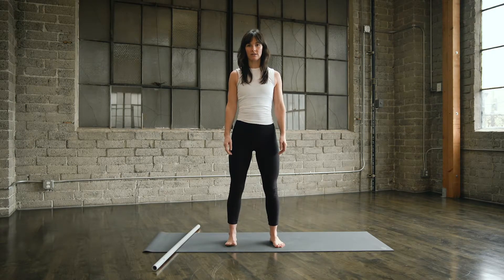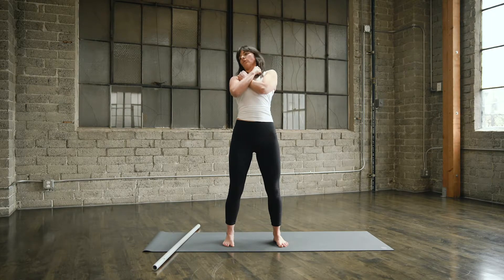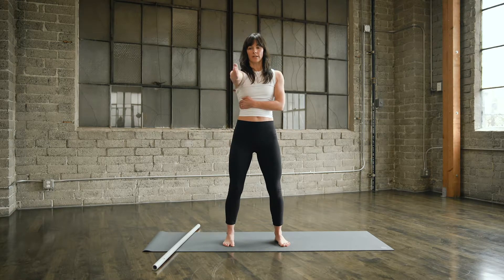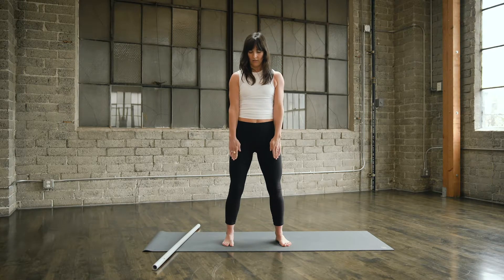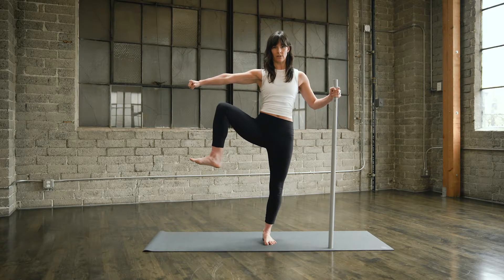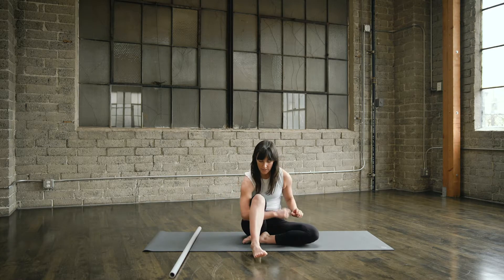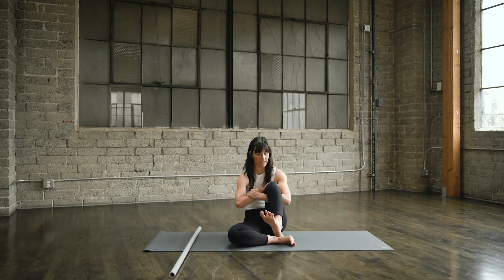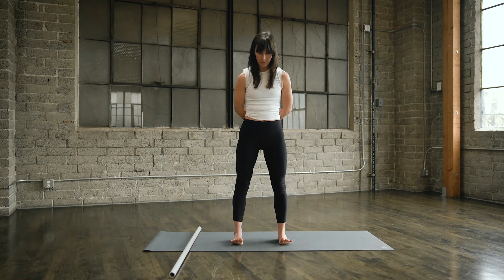CARs Morning Routine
I jump right into it so here are a few things to remember before you get started:

CARs // Controlled Articular Rotations
CARs will teach you more about your joints than you ever thought necessary and have the ability to maintain or expand your current range of motion and health of each individual joint and are great to incorporate in every day. When performing these joint rotational movements, you are speaking directly to the joint capsule, and in turn, directly to your central nervous system. This signals the tissues to adapt and create greater function at the joint. By speaking directly to the CNS, we are maximizing neural drive and teaching your body to CONTROL the range of motion you already have, and potentially open up NEW range of motion that you'll have access to for the long run.

Things to remember when doing CARs:
1. Take your body through the SAFEST and GREATEST range of motion (or circle) possible and think about moving ONLY at the joint you are targeting, without compensating with a nearby joint.
2. Be HONEST with your movement. Keep the rest of the body extremely stable throughout the circle to prevent it from going along for a ride. (do this through "irradiation")
Irradiation = take a deep breath, pack the air into your abdomen and brace your spine. 3. Engage the entire body (core, arms, legs, spine, hips, glutes, etc) and spiral the feet into the floor. Do whatever you need to irradiate and create more tension in the body. This may mean squeezing tight fists, squeezing a tennis ball or block, driving a dowel or broomstick into the ground, etc. The more you can irradiate, the less likely you are to compensate and the more range of motion you'll be able to squeeze out
3. Squeeze out more range of motion with each repetition
4. Be as smooth as possible throughout the rotation and keep the same speed/cadence throughout. Observe the spots that may be jumpy or your body tries to speed through. Slow it down and aim for control of these areas in particular.
5. If you feel pinching, shooting pain, closing angle pain, this may indicate a deeper issue at that joint. Discomfort is ok, but avoid pushing through pain. Let me know what you're experiencing and I can help you address what you're feeling with either a different approach, another movement or variation (there are LOTS more than shown in this video) or recommend a Functional Range Release practitioner to do some manual work on you.